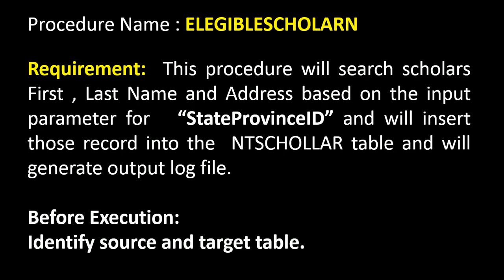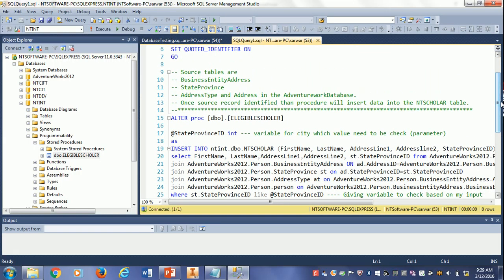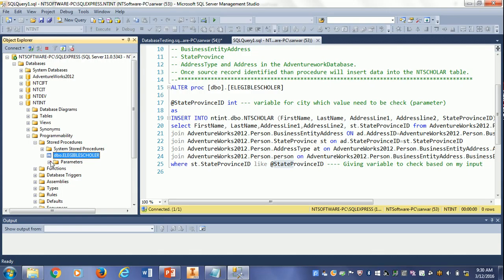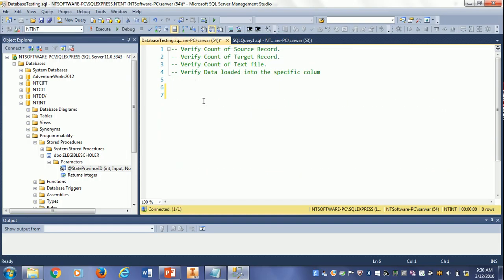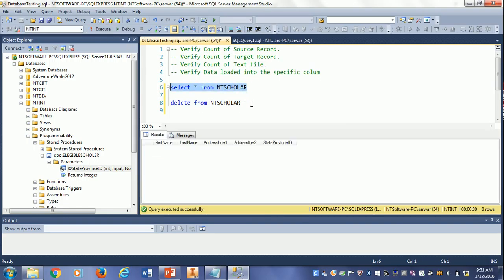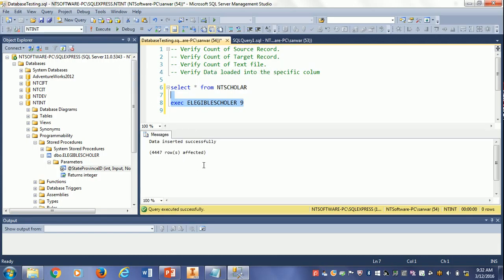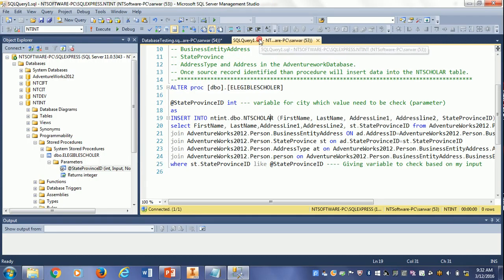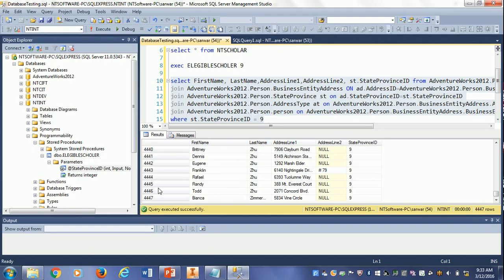How to Create and Test Stored Procedure in SQL Server | Step-by-Step Tutorial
In this video, you will learn how to create and test a Stored Procedure in Microsoft SQL Server step by step.

Before executing the Stored Procedure, make sure your test data is ready in the system. If not, insert the required data into the specific table.

✅ Test Scenarios Covered:
Verify Stored Procedure gives the correct result as expected
Verify Stored Procedure updates table fields correctly
Verify Stored Procedure fires required triggers (if any business rules are included)
Verify Stored Procedures and Functions execute successfully in the database
Verify the load count from source to target (if required)
This tutorial is helpful for SQL Developers, Database Testers, ETL Testers, and beginners learning SQL Server.